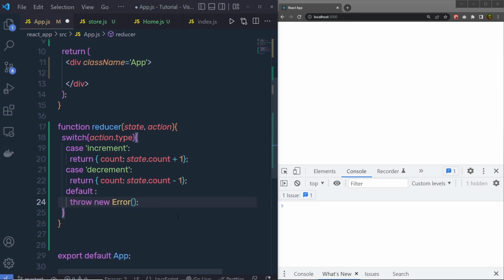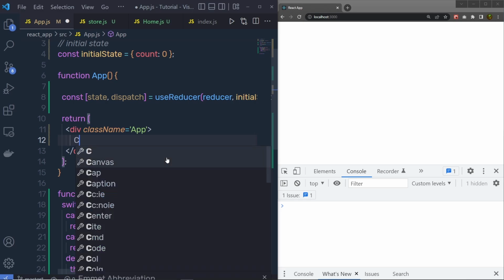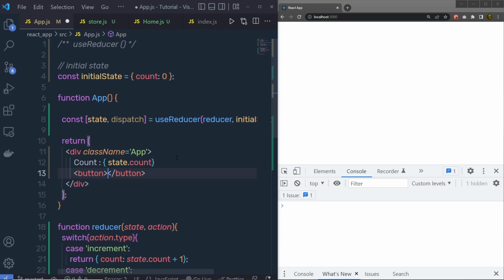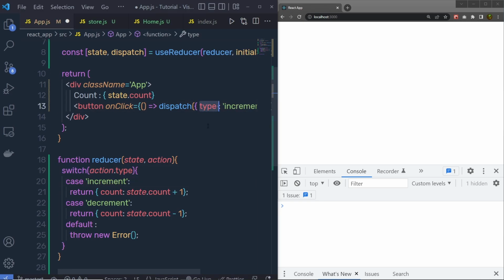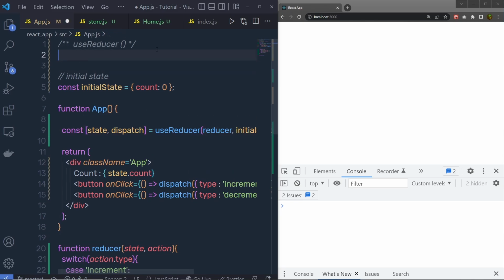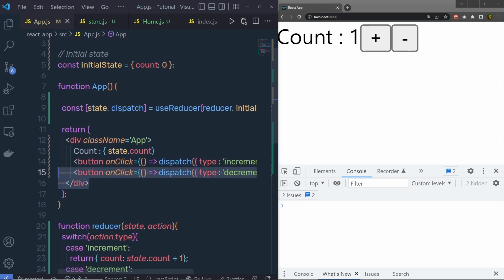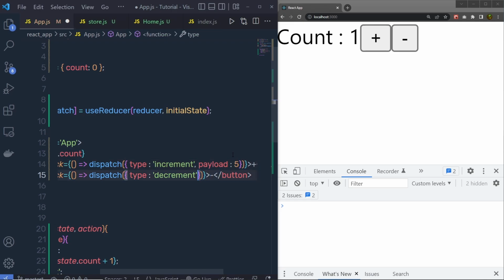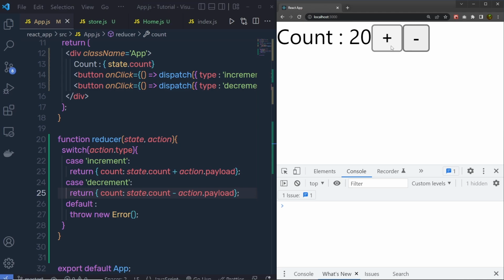Understanding All React 18 Hooks In Depth - For Beginners [#4] - useReducer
In this series, we are going to learn all the useful react 18 hooks. We will look at the importance and the presence of the hooks in the react application. If you are working with react project you need to understand hooks in more detail.
This series will help you to understand how you can use hooks in the react application and make coding easy.

⏱️ Timestamps ⏱️
0:00 - Introduction